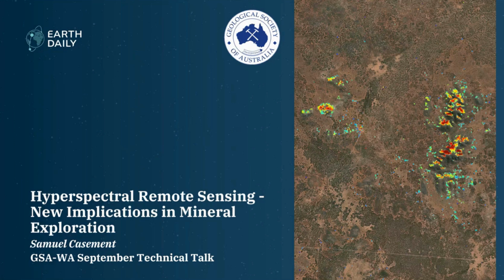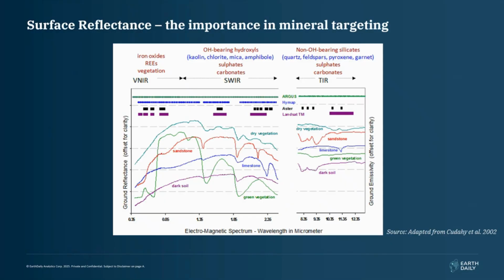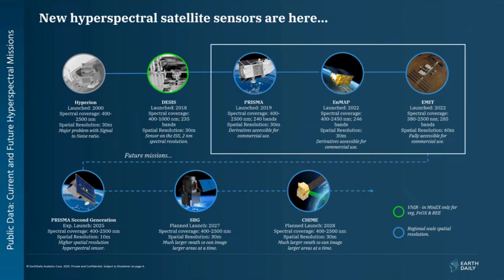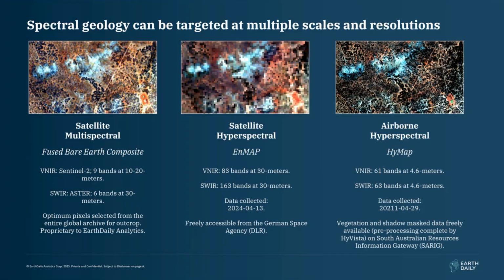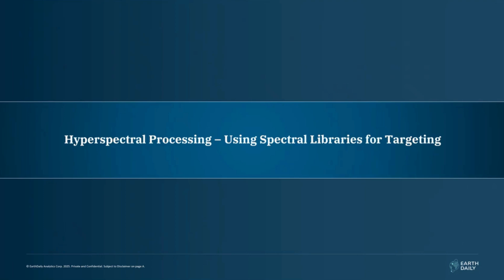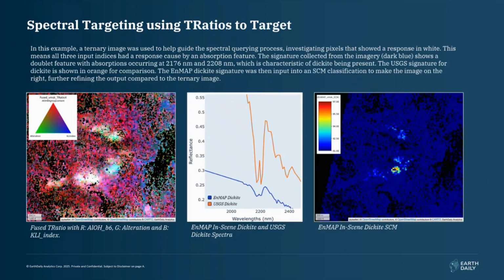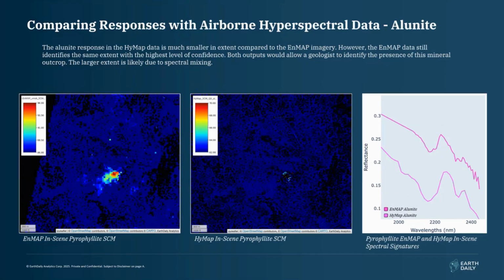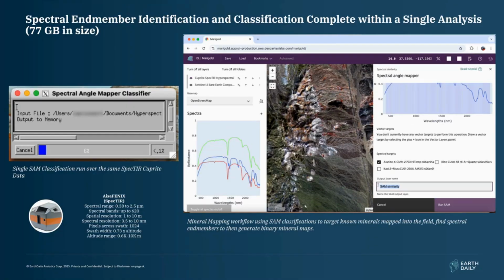Sam Casement: Hyperspectral Remote Sensing - New Implications in Mineral Exploration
New hyperspectral satellites have completely changed the remote sensing game. Hundreds of wavelengths of light are being captured, allowing us to target at the mineral species level, and a growing archive allows us to explore regionally and globally with ease. This talk will walk through the different hyperspectral satellite sensors available, compare capabilities with multispectral and airborne hyperspectral data, and shows how hyperspectral imagery can be utilized for varying applications, including challenging, regolith-dominated terrains with an example over the Gawler Ranges, South Australia.

Sam Casement is currently a Spectral Geologist at EarthDaily Analytics, with over 5 years of experience specialising in remote sensing for mineral exploration. He has worked with and consulted for major, mid-tier and junior miners on large scale regional prospectivity surveys through to detailed hyperspectral analysis using a combination of satellite, airborne, drone and handheld sensors. Sam’s research at the Royal School of Mines, Imperial College London, was focussed on targeting REEs in carbonatite dykes using drone hyperspectral imagery. Since then, he has targeted many deposit styles including Porphyry, Epithermal, Orogenic, VMS, and Ni-Cu-PGEs.

Technical talk presented for the Geological Society of Australia - WA chapter at Public House, Perth, on the 3rd of September 2025.